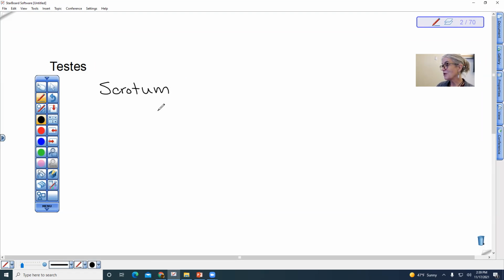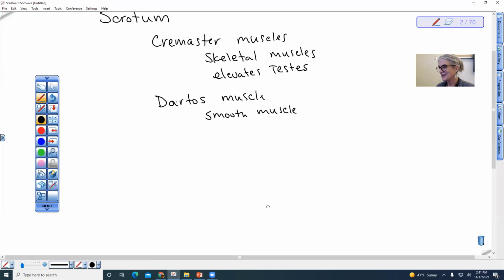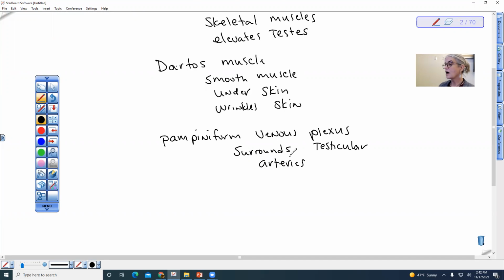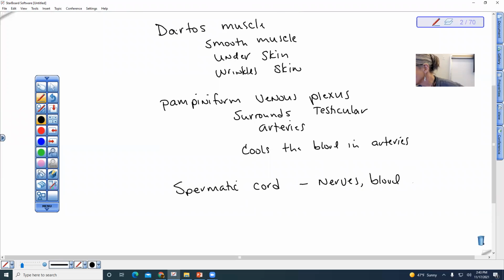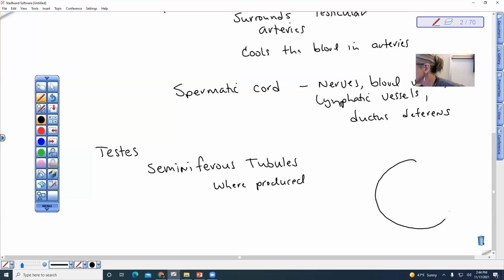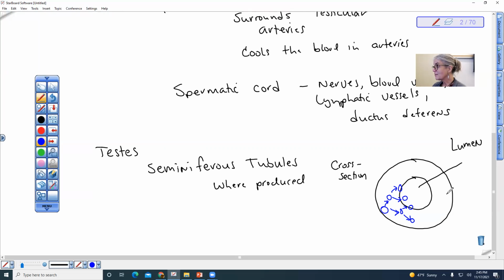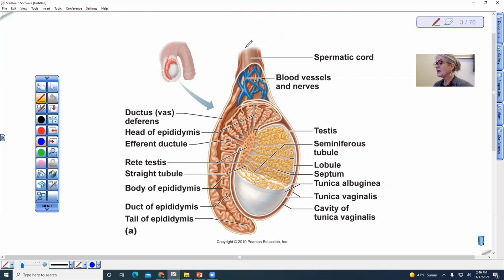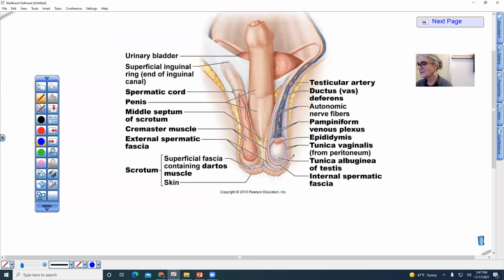Testes and Scrotum